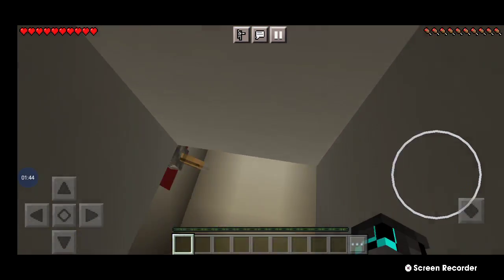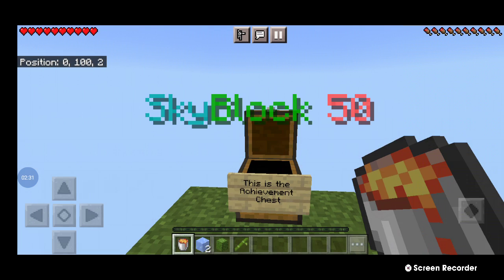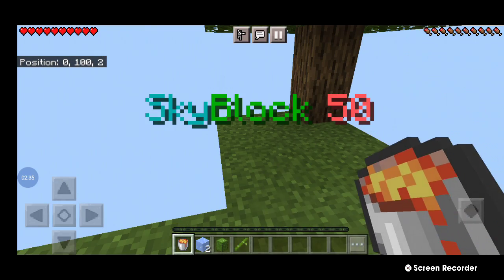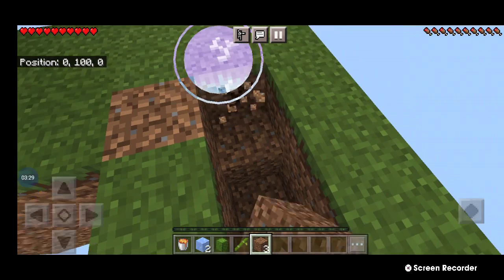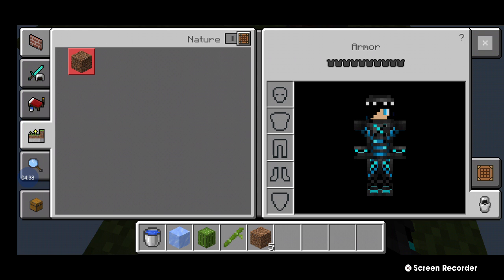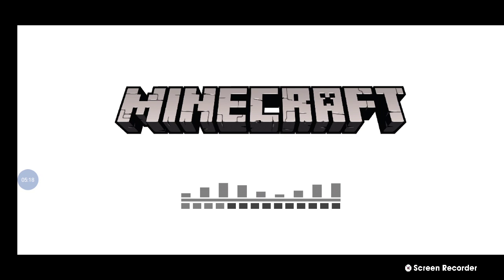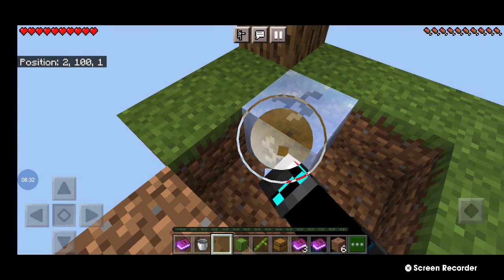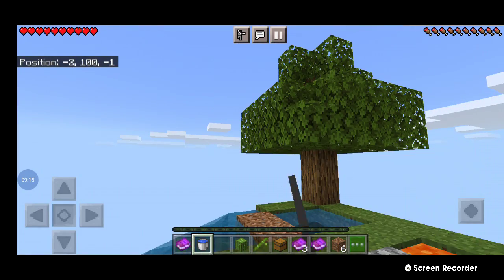sky block time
sky block ya